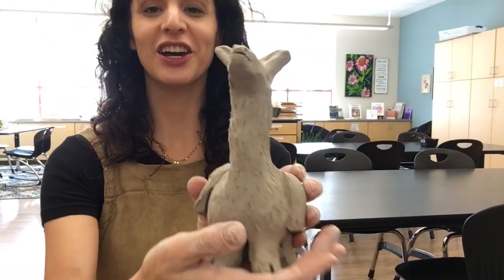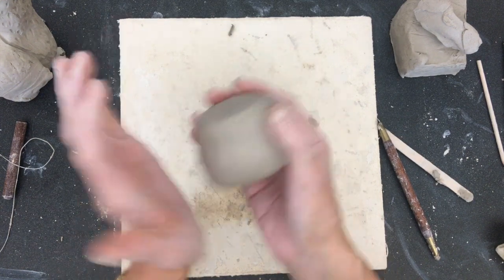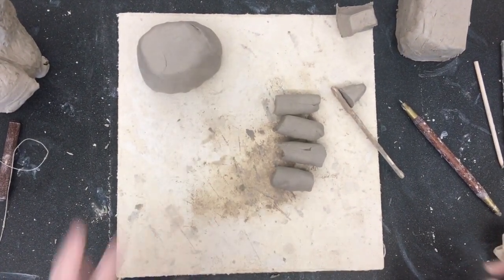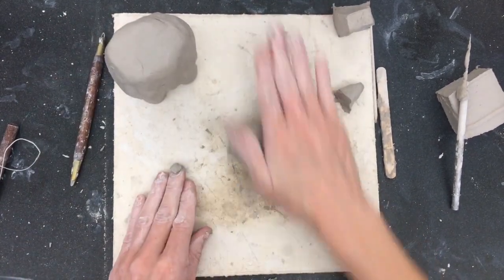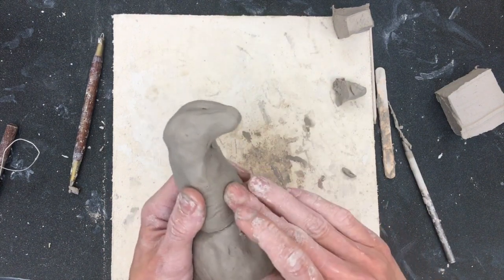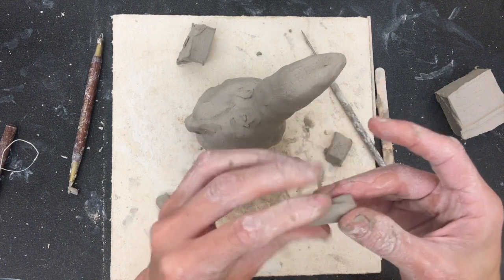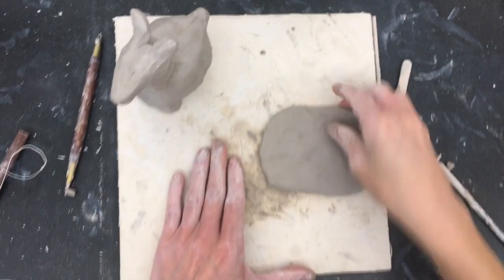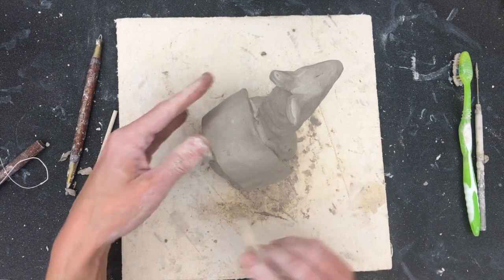Clay llama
Step by step on how to make a clay llama for elementary art class. To glaze our llamas, most students dipped them in a white dipping glaze and added details with color glazes on top of the white.
Want to get my FREE guide to setting up your child's art space at home?